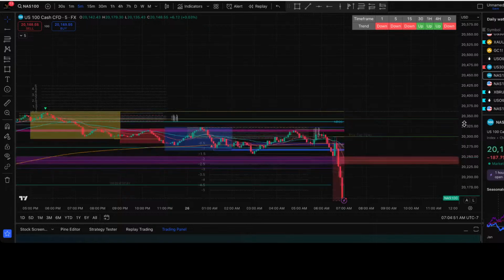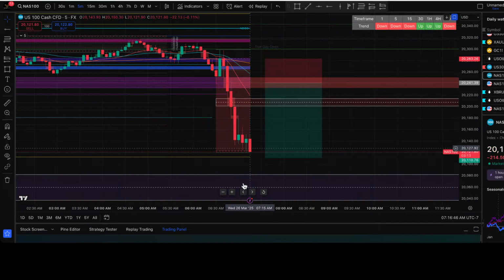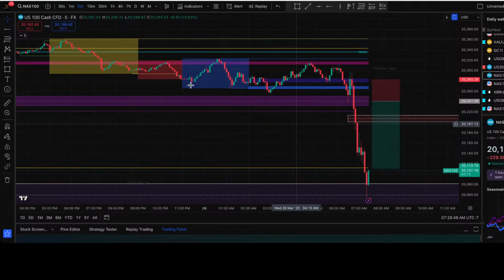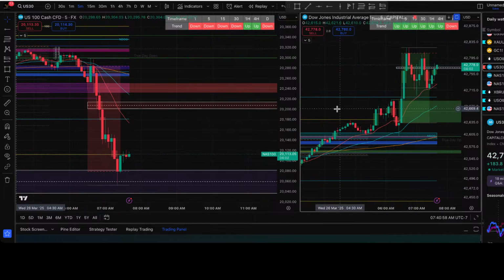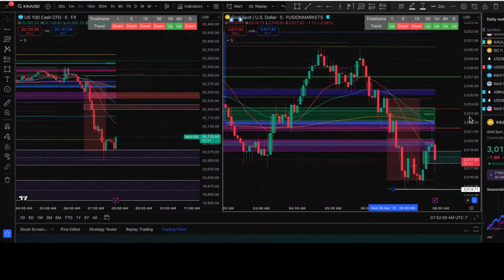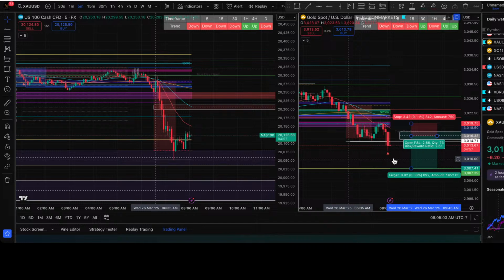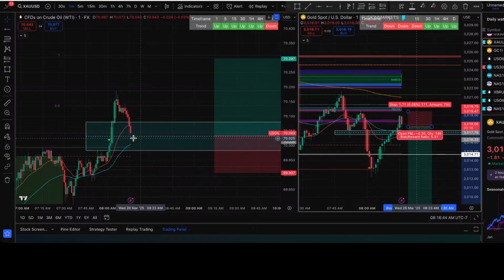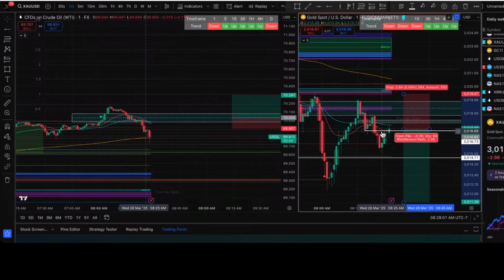Fractal Effects: Live Market Analysis